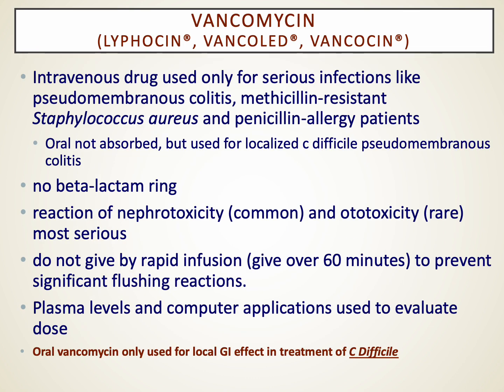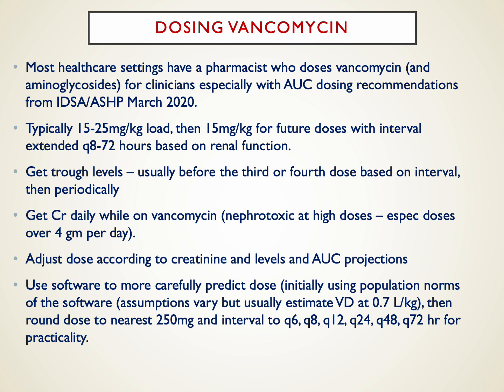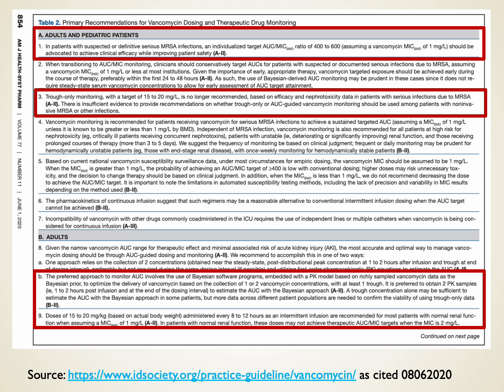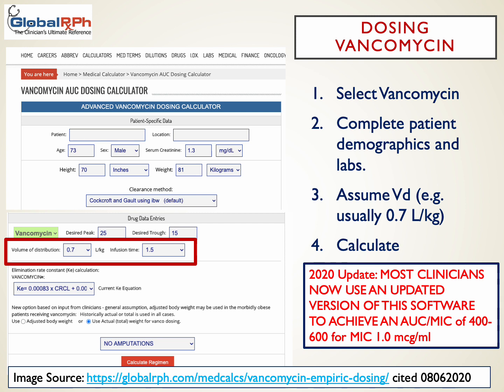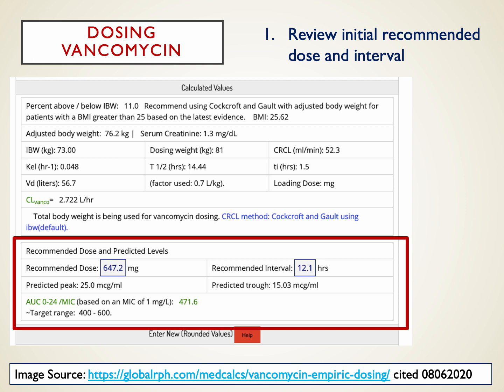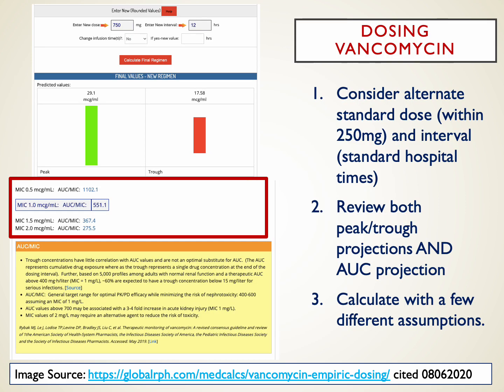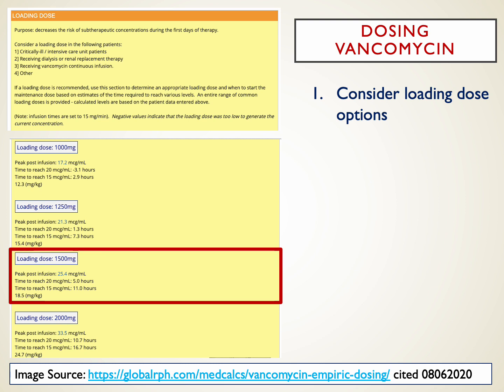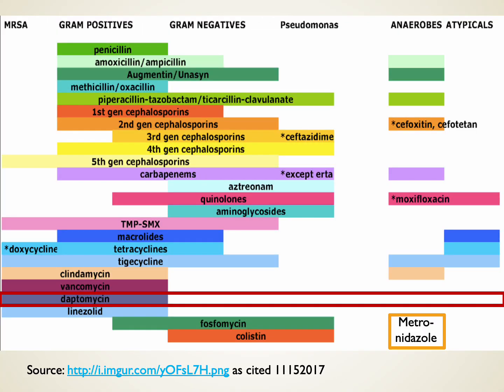Antibacterials Part 2 of 3